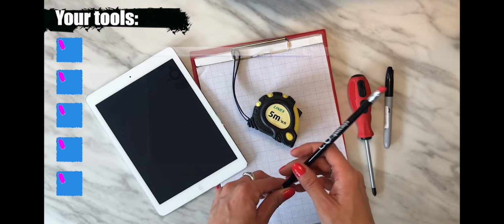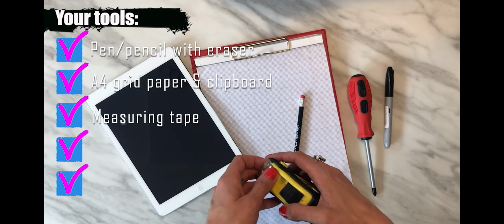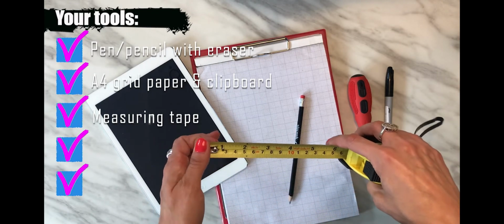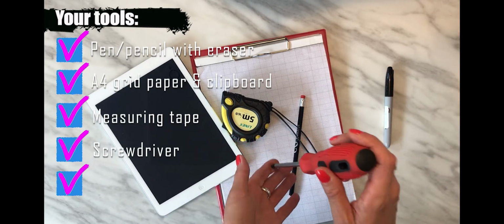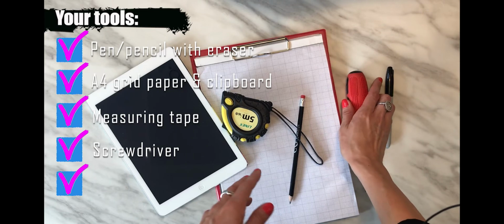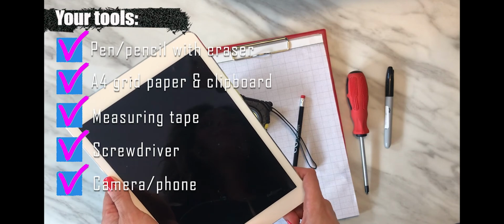GARDEN SITE SURVEY I Tools for garden site survey I Garden design survey tips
In this video, I'll share most of the tools for doing garden design site survey. Garden design survey is easily done on a small scale, especially when you have the right tools. Watch this video to learn about the tools needed for a good garden site survey.

If you are interested in more garden design related videos, make sure you watch the videos from my 'Garden design' playlist here:

Be a part of the movement to make gardening and nature trendy again!
Join the conversation by commenting below.

You can now support me and all my garden activities by buying me a coffee

Enroll in one of my Udemy courses to improve your design skills or to increase your life and happiness levels

I am the founder and garden designer of Lushspaces horticulturalist and an educator I hold a Diploma in Garden Design and Horticulture from a prestigious design academy in London (Distinction).

84% of the UK population lives in cities that are densely developed. Lushspaces is passionate about greening our indoor and outdoor spaces and bringing wildlife and greenery into contact with people to create ‘a heaven on earth’.